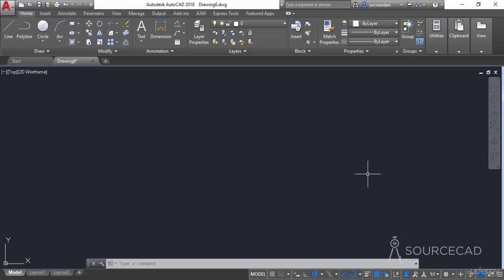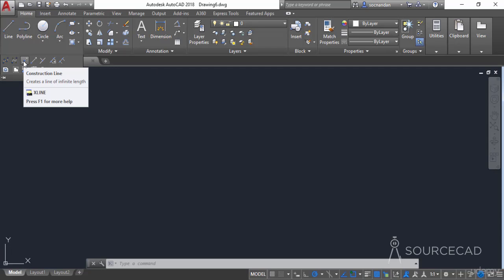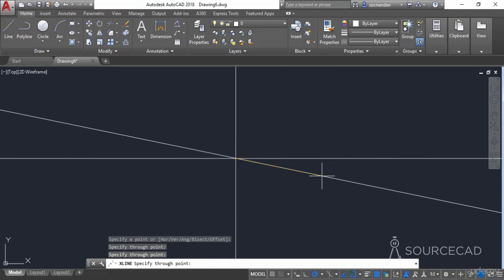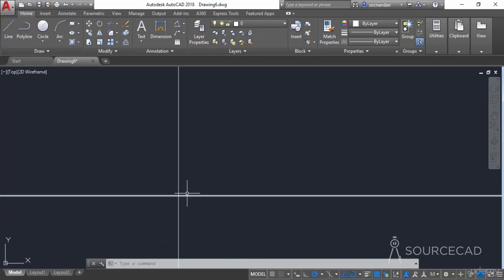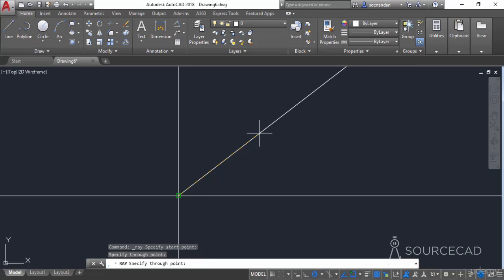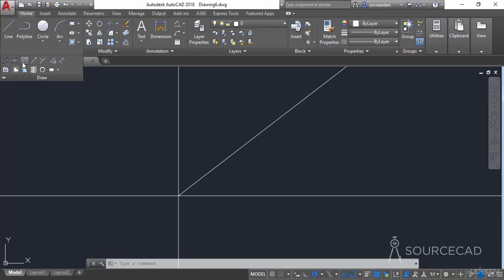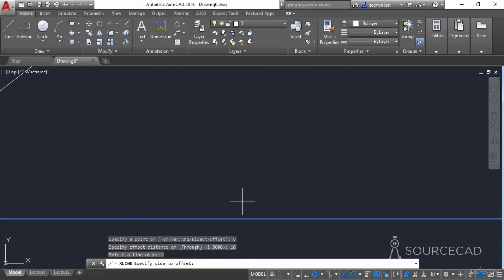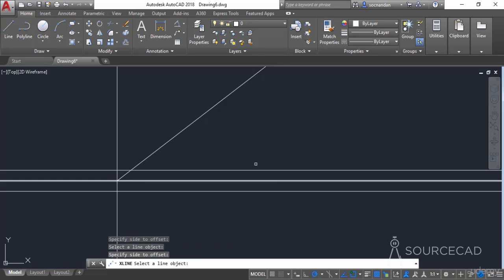017 Construction line and ray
Construction line and ray in Autocad